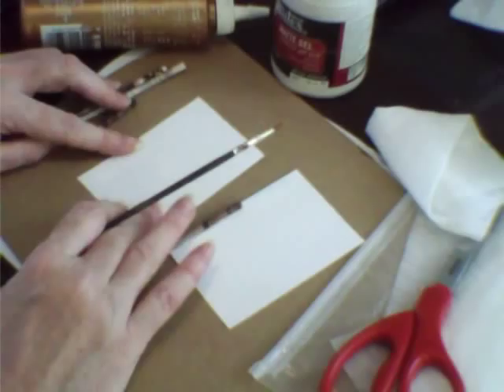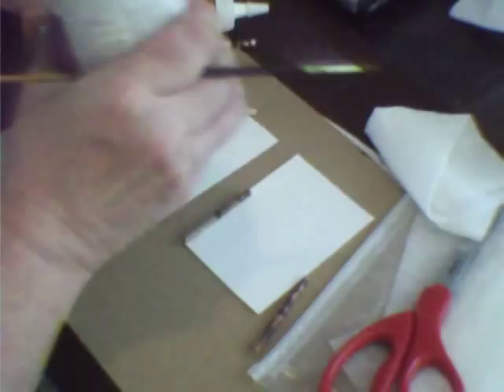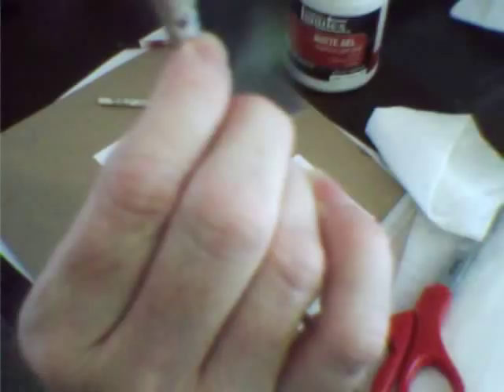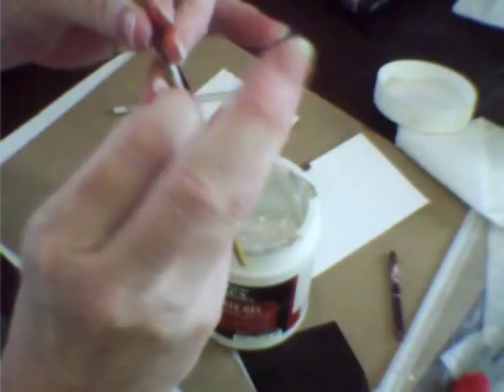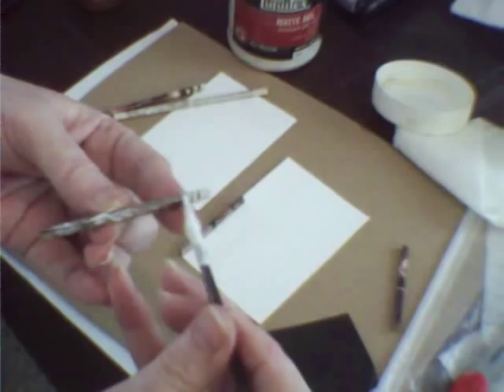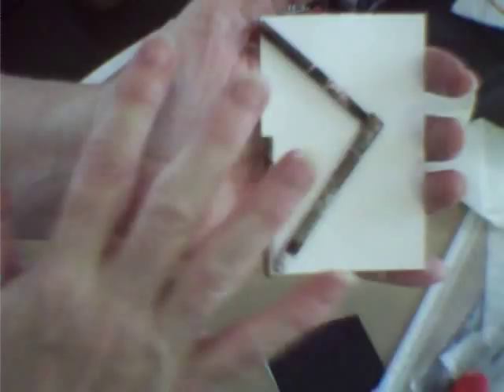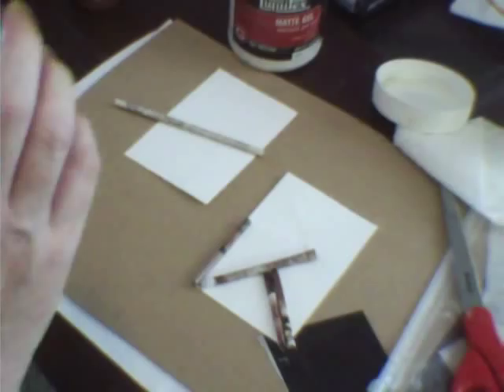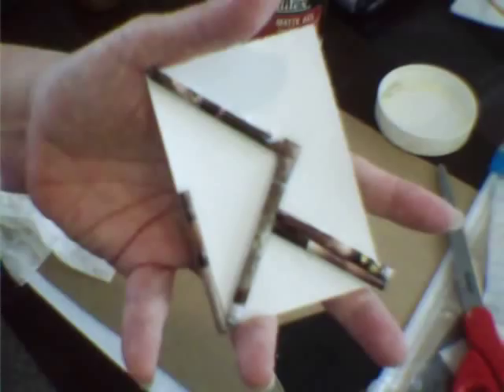Rolled paper tutorial for mixed media or beads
Linda, here is the tutorial you requested. Hope you enjoy!

MsGSaint's video is "How to make a collage from rolled paper'